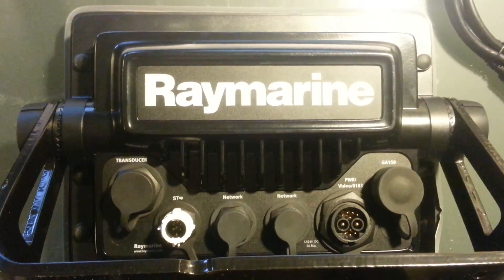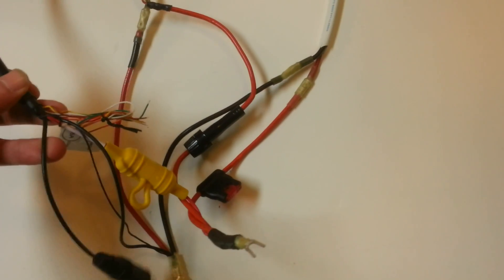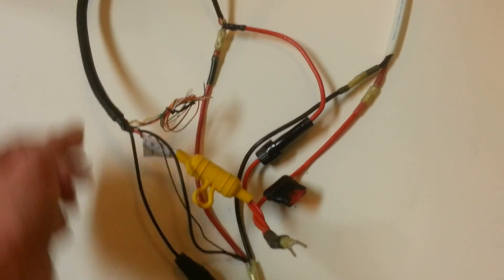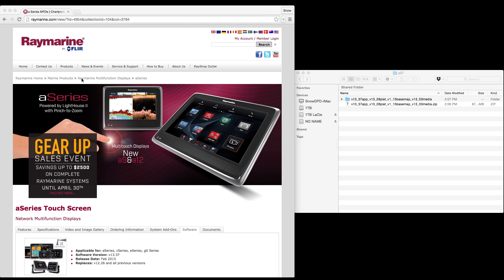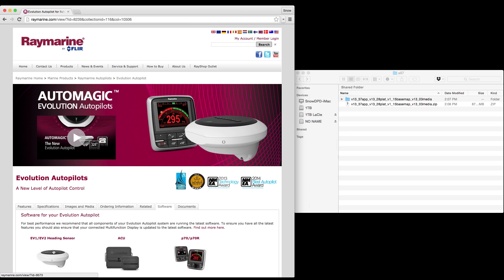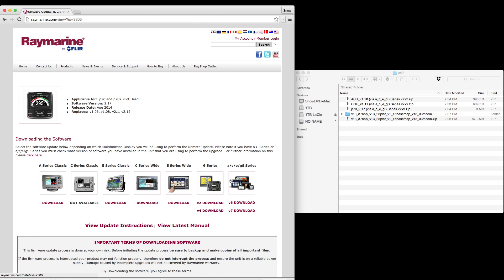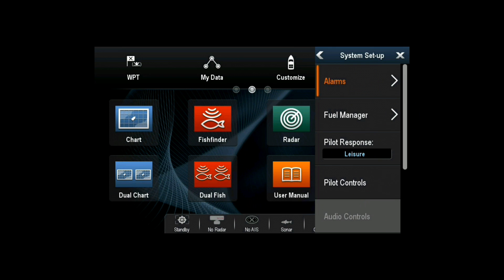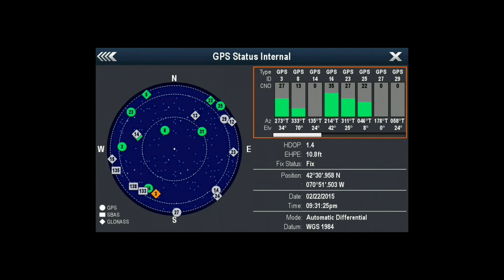Raymarine | 02 - a97 Wifi Setup with EV-100 Wheel Autopilot & Remote Control From iPad & Note II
Swap Raymarine Dragonfly for a97 MFD, what's included with the a97, software update of a97 and evolution autopilot components, remote route creation from mobile devices, Goto cursor and follow, engage autopilot from iPad test, simultaneous remote device test (iPad and Note II) a97 Mounting

Raymarine a97
Raymarine EV-100 Wheel Autopilot for Sailboats

Lighthouse II pinch-to-zoom multi-function displays a65, s67, a68, a95, a97, a98, a125, a127, a128

Raymarine EV-Wheel for Sailboats / Sailing (with the p70 not the p70r, the p70r is designed for powerboats, it has a knob instead of plus minus 10 degree buttons)

Install including NMEA 2000 Starter Kit.  p70, ACU-100 Autopilot Control Unit, Evolution Sensor Core. EV100

Refit, reconditioning and restoration of a 1981 C&C 36 fin keel sailboat

sailing, liveaboard, sailboat, passage, deck, cabin sole, dinette, boat life, rebed, bed, bedding, restoration, restore, outfit, refit, project, butyl tape, 5200